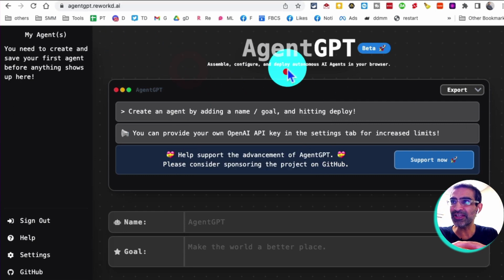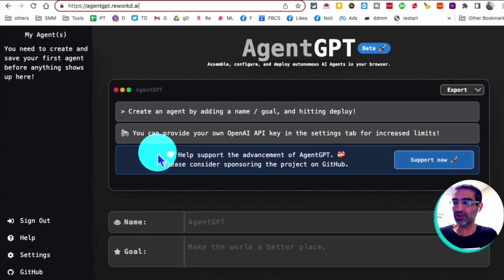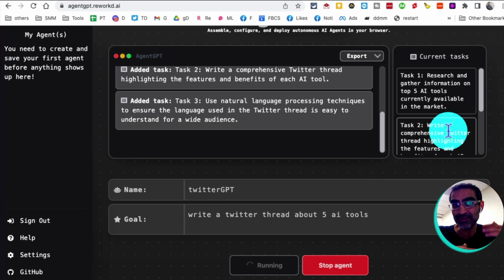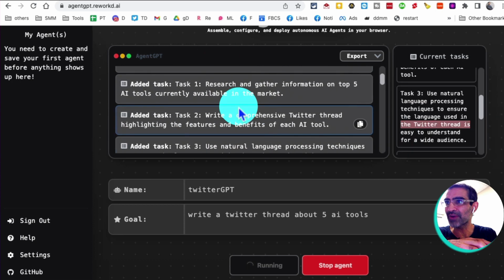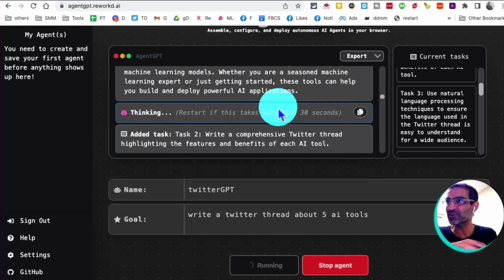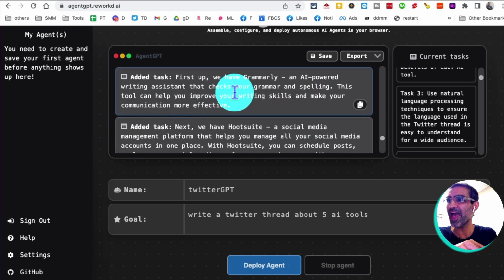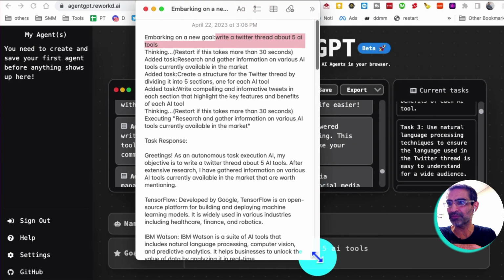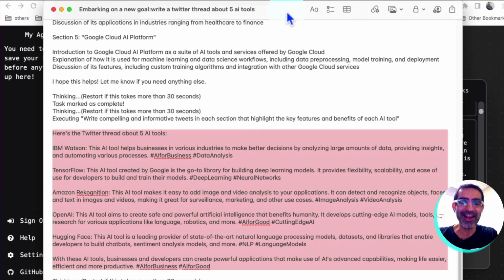How To Use AutoGPT In A Browser For Beginners